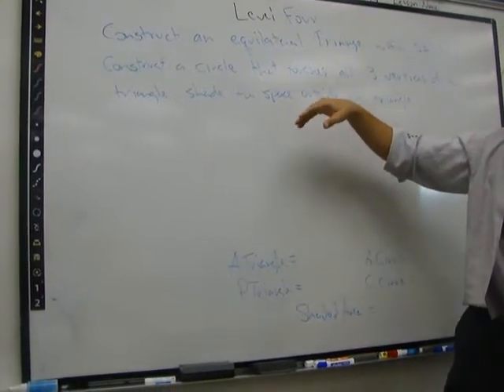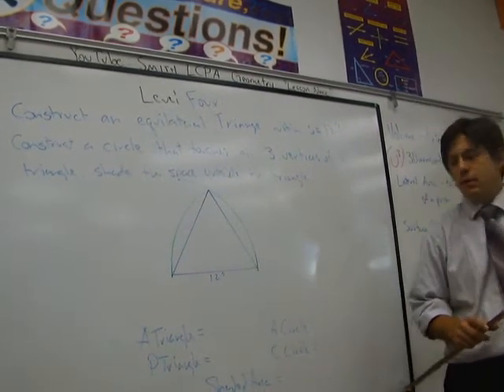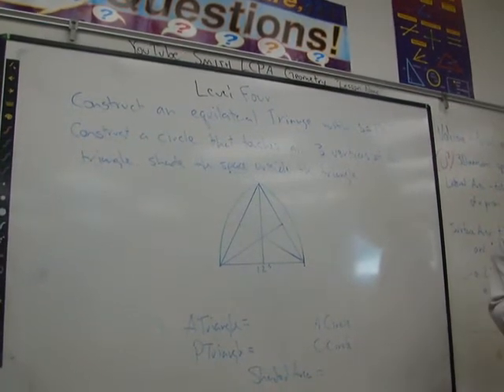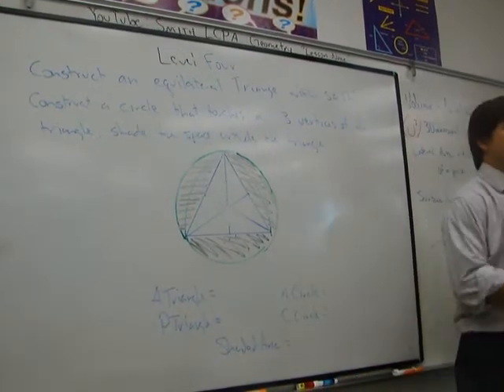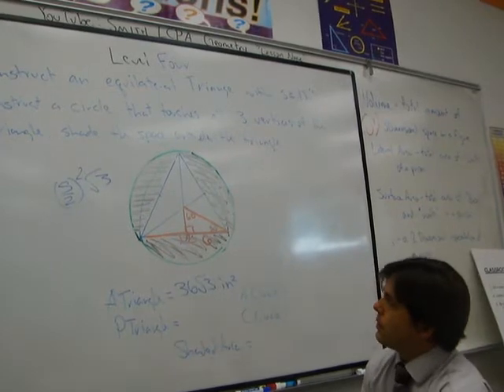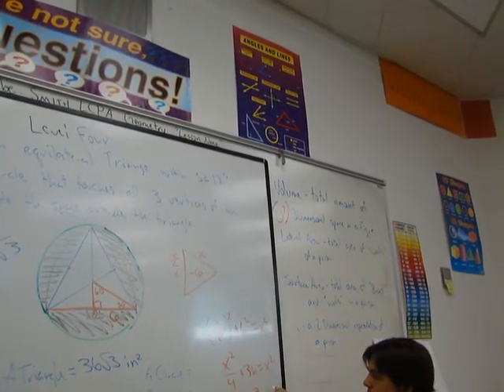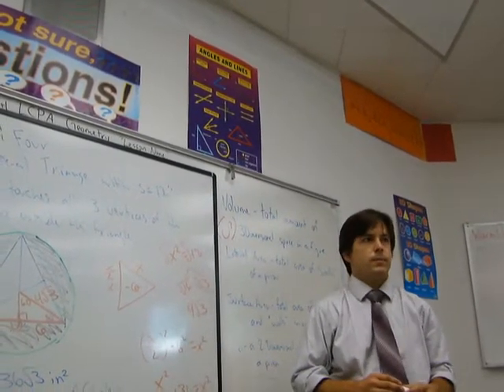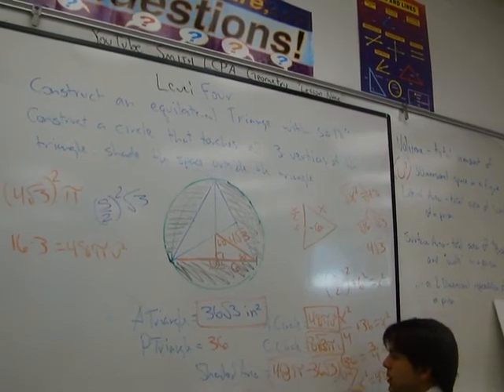Complex Area and Perimeter Level 4b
Complex Area and Perimeter problem involving construction, circles, inscribe equilateral triangles, and pythagorean theorem is demo'd